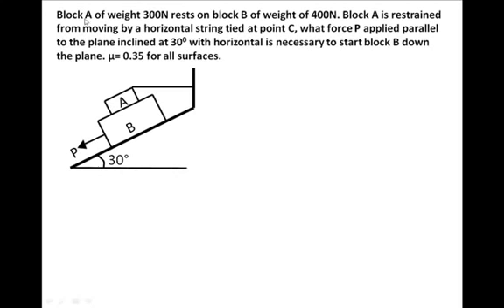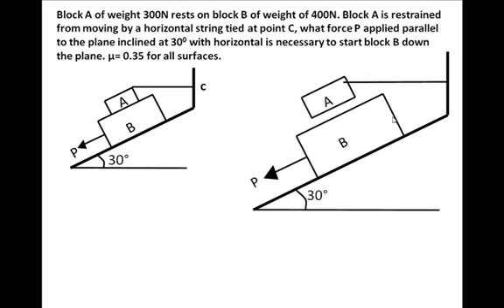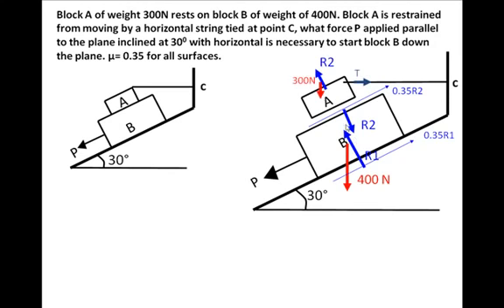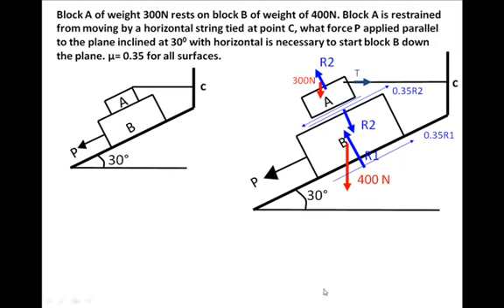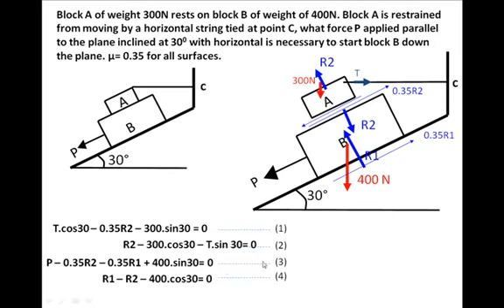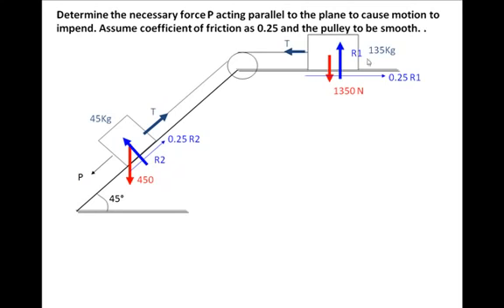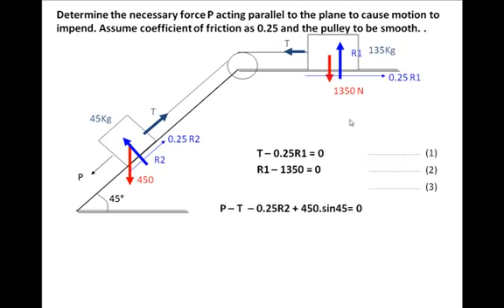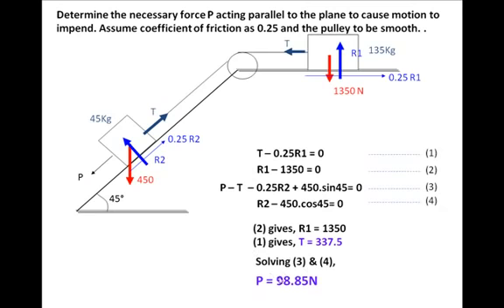Friction Part 3-Type 2